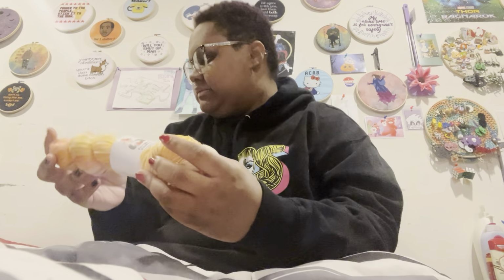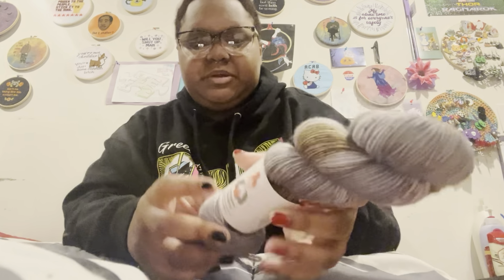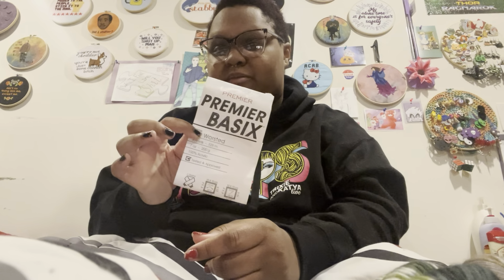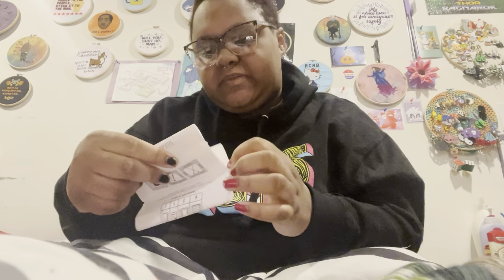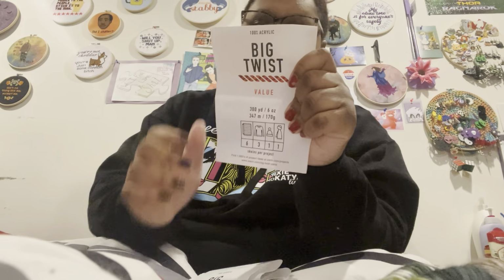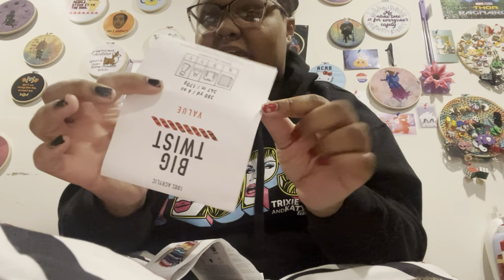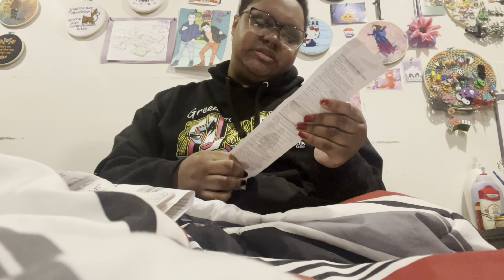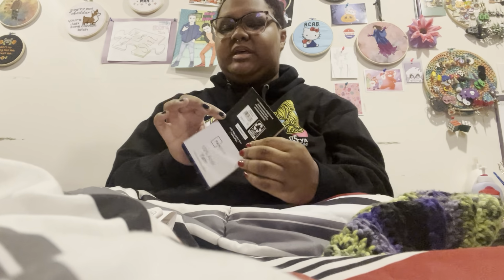Fangirl Fibers Subscriptions and Yarn Wrapper Reviews!